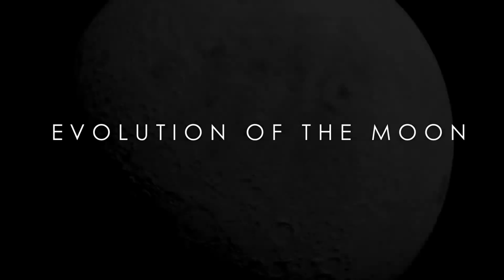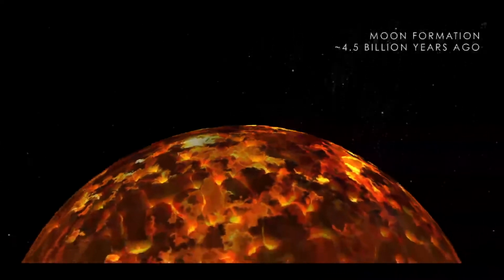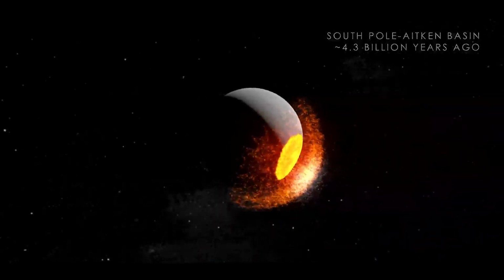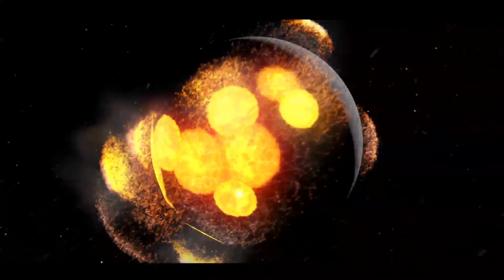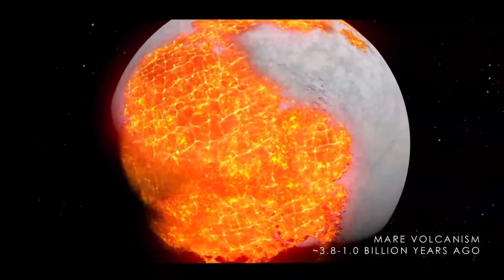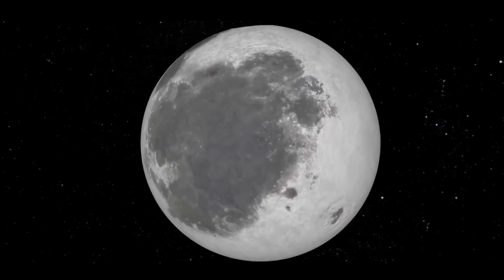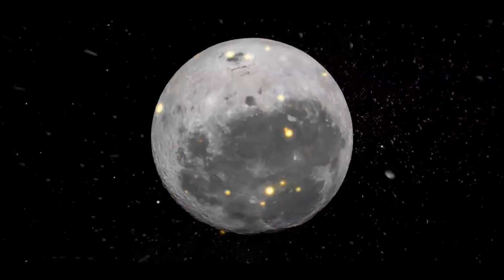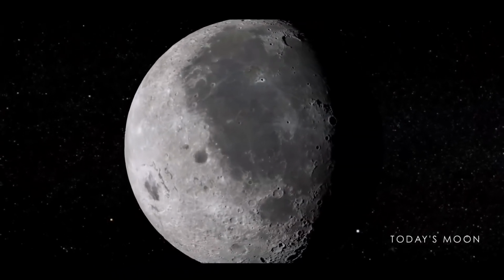Lunar Crater Part 3 II Origin of Lunar Crater II চন্দ্র কলঙ্কের উৎপত্তি ll চাঁদে গর্ত কেন?? II